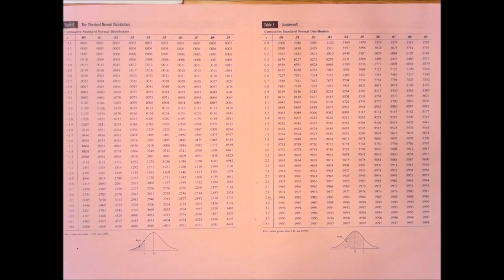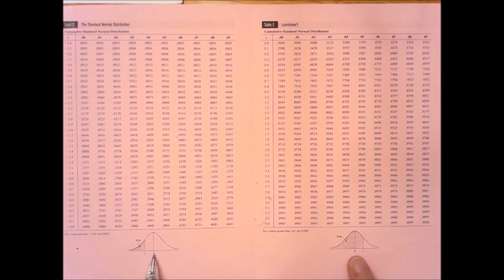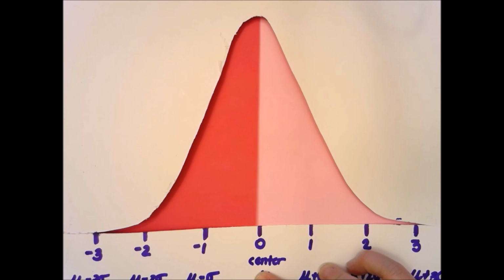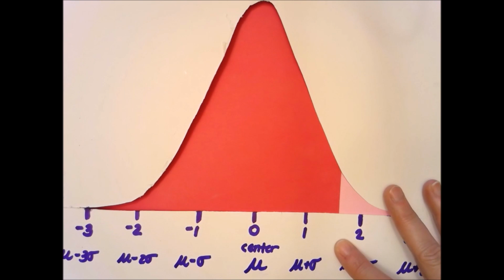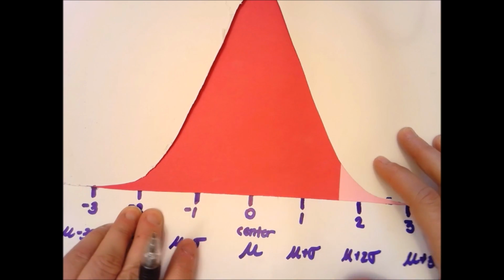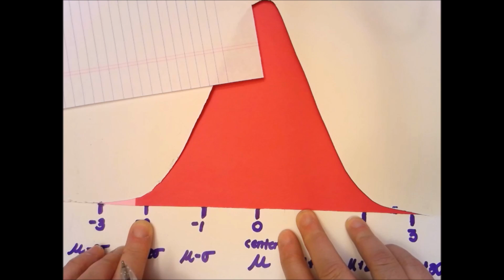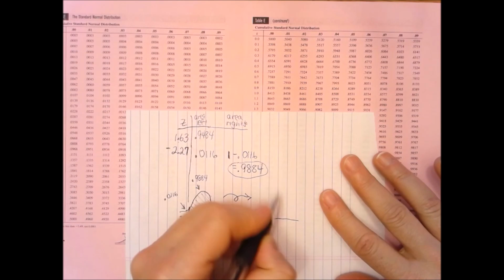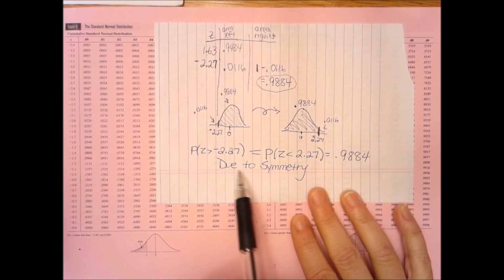Reading Z-dist Table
How to read the Cumulative Standard Distribution Table - Table E of Bluman's textbook